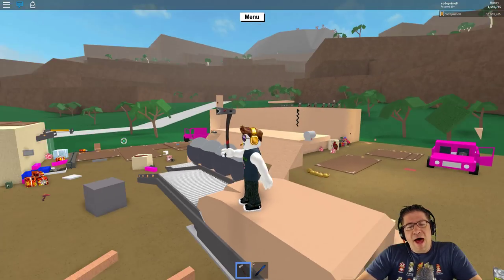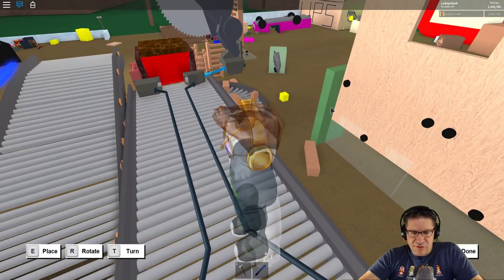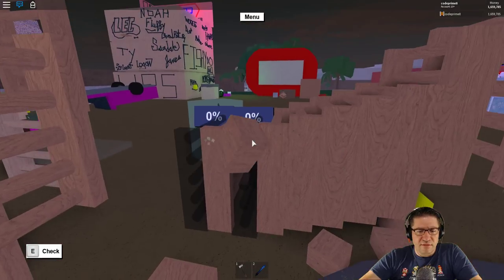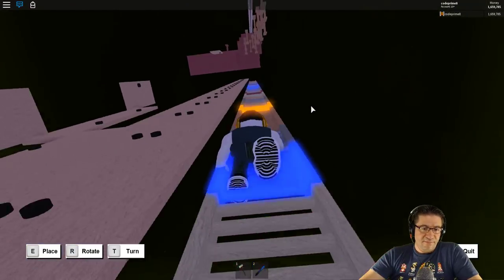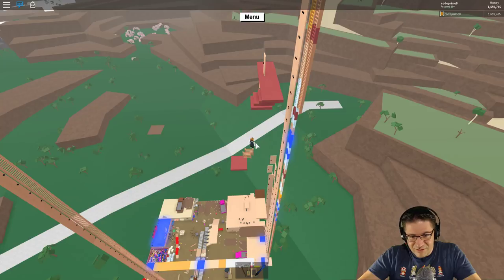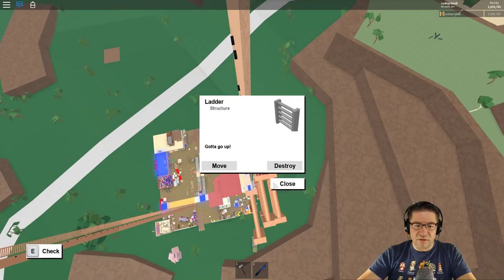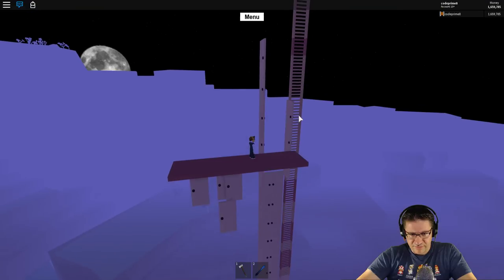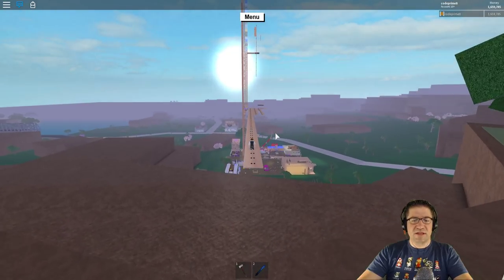Roblox - Lumber Tycoon 2 - 1 Unit Chop Saw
In this episode of Roblox, Lumber Tycoon 2, I setup a single unit (1x1x1) chop saw to fill in blue prints quickly, because of the power. Amazing speed and effective use... seem to not exist.. :( The physics are still weird today. Love you all!